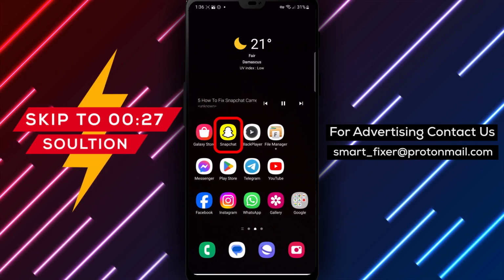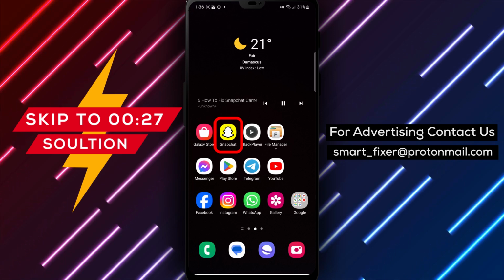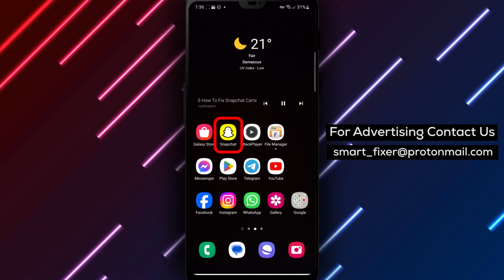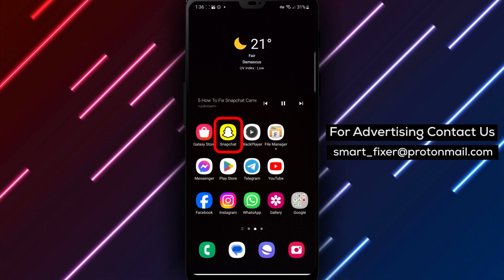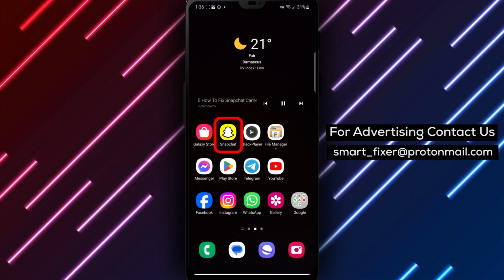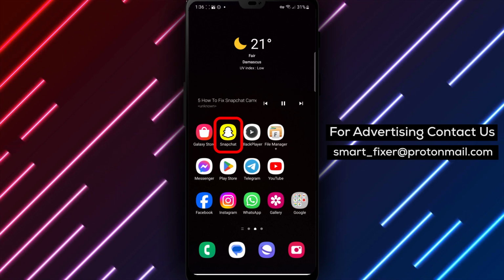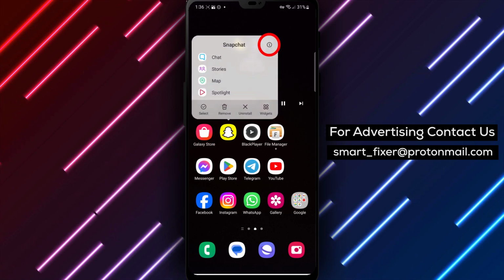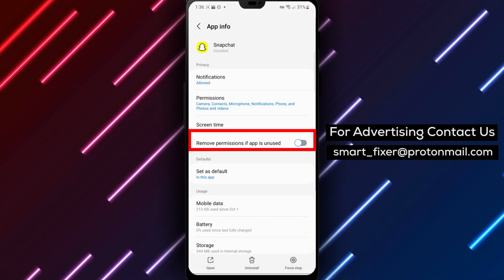How To Fix Snapchat Camera Not Working - Full Guide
Experiencing issues with your Snapchat camera? Don't worry! This comprehensive tutorial will guide you through troubleshooting steps to fix the Snapchat camera not working problem. Follow these steps:

1. Grant camera permissions for Snapchat by navigating to your phone's settings and accessing "Snapchat" permissions.
2. Clear the app's cache and data, then re-sign in to refresh the Snapchat app.
3. Update Snapchat to the latest version available to ensure compatibility and bug fixes.
4. Uninstall and reinstall the Snapchat app for a fresh installation.

Don't let camera problems hold you back from capturing amazing moments on Snapchat.